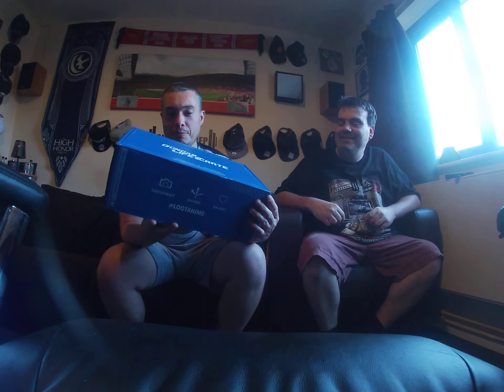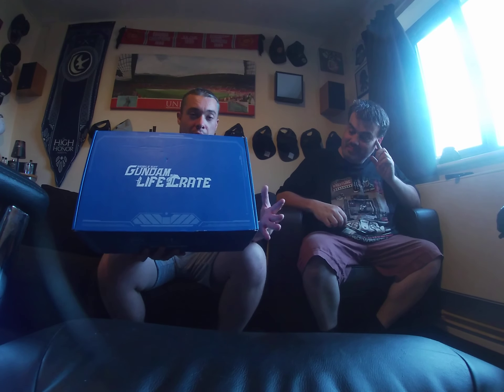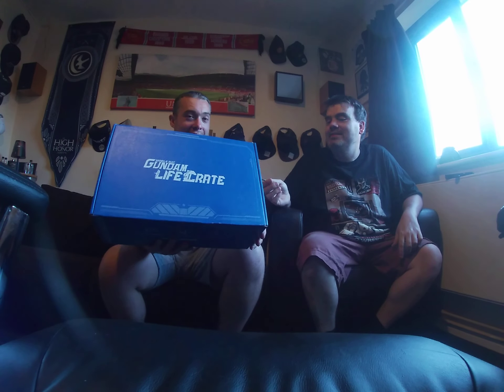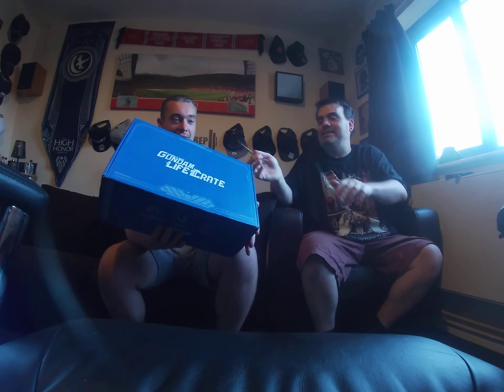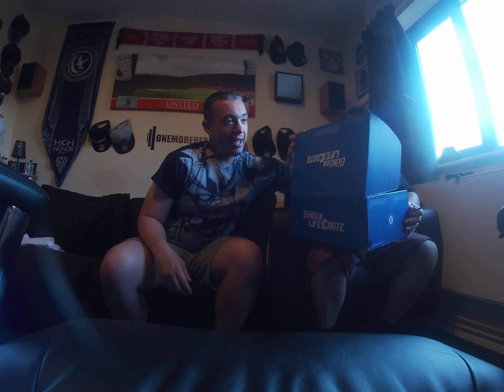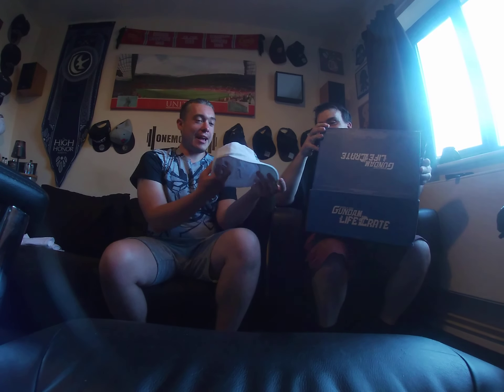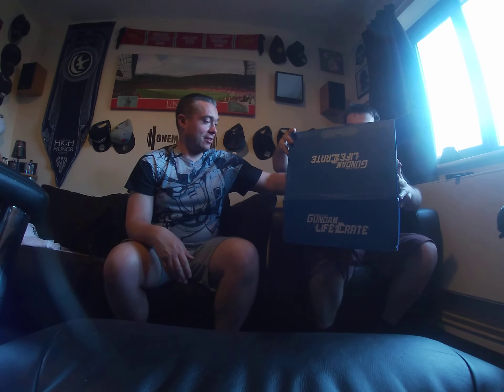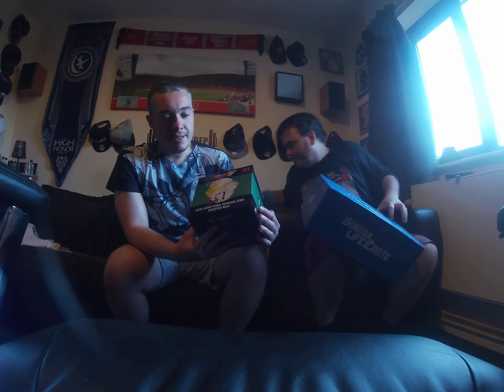Gundam Mystery Box Unboxing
Gundam Mystery Box Unboxing, Featuring  a guest to my channel Birdie. 1st of 5 video in a series.
Lootcrate.com